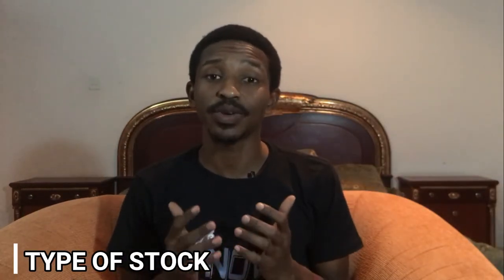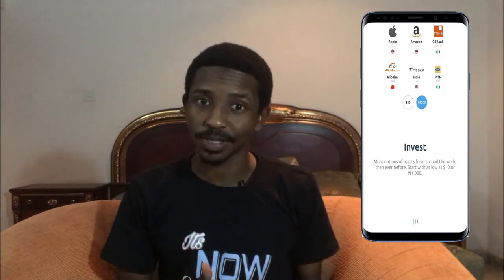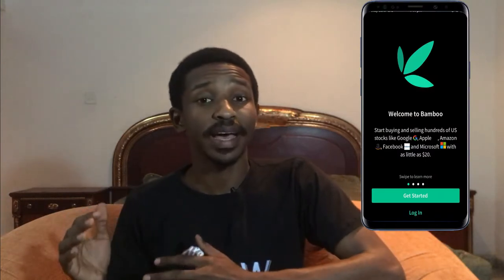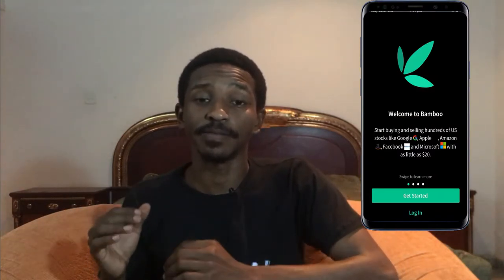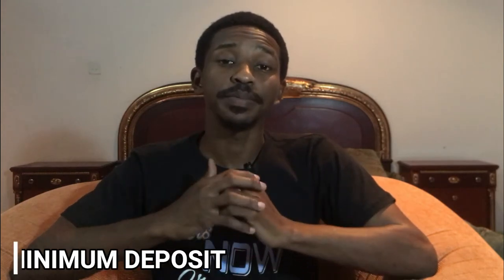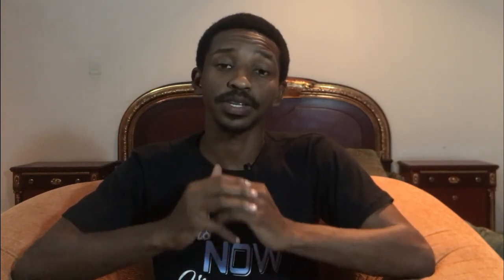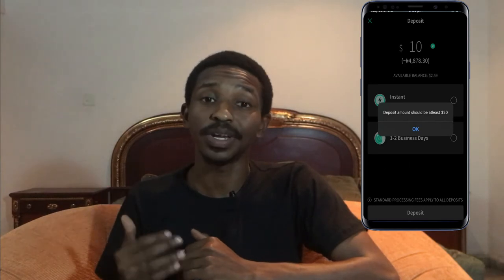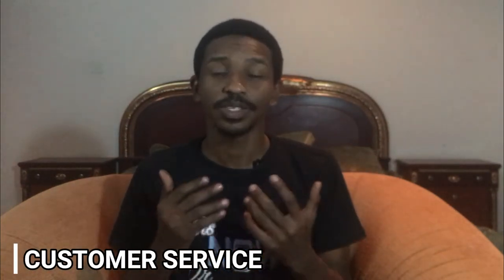Best Stock Market App | Bamboo vs Chaka | Invest in Stocks from Nigeria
Which is the Best Stock Market App?

In this video let's talk about the differences between the 2 apps I use to Invest in stocks from Nigeria  Bamboo & Chaka.

Chaka ref code:
HARI9F7C